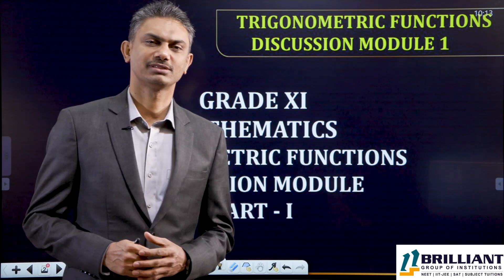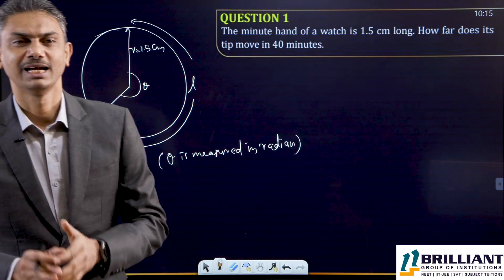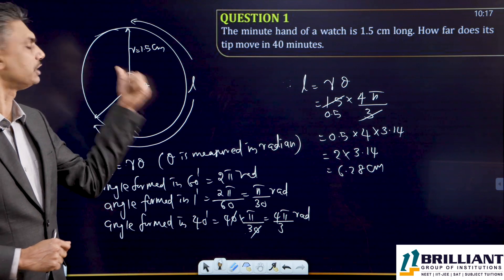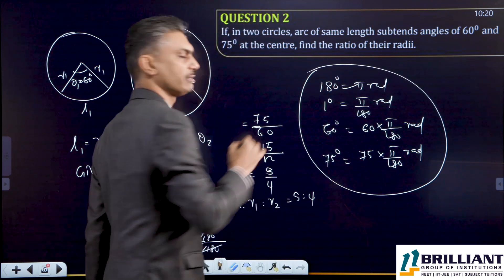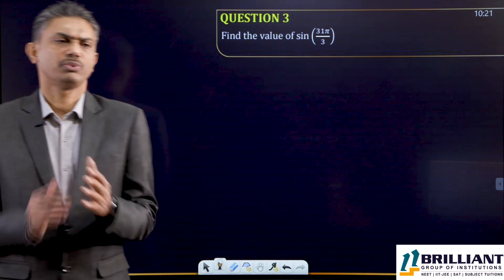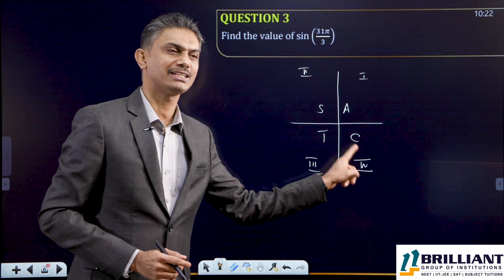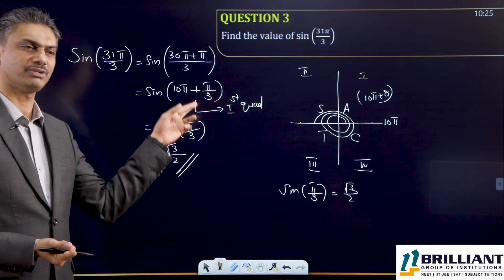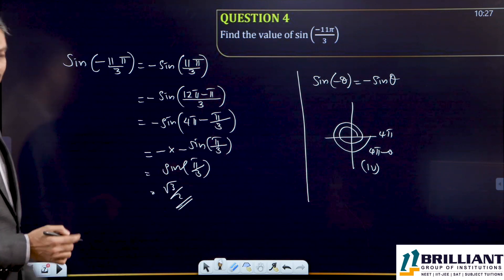Trigonometric Functions | CBSE 11 Mathematics | Trigonometry Class 11 Important Questions NCERT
In this video lecture, we are going to discuss the important questions NCERT from the chapter Trigonometric Functions, CBSE Grade 11 Mathematics which has been published by CBSE Expert Teachers of Brilliant Qatar for the upcoming CBSE Board Exams & IIT-JEE Preparation. Students who are looking for a better solution to understand & revise the complete syllabus can go through this video to score more marks in their examinations.

➡️ Class: CBSE 11
➡️ Subject: Mathematics
➡️ Chapter: Trigonometric Functions
➡️ Topics Name:  Trigonometry Class 11 Important Questions NCERT

➡️ Chapters Covered :
00:00 Introduction
00:46 The minute hand of a watch is 1.5 cm long. How far does its tip move in 40 minutes.
04:21 If, in two circles, arc of same length subtends angles of 60^0 and 75^0 at the centre, find the ratio of their radii.
07:57 Find the value of sin⁡(31𝜋/3)
12:08 Find the value of sin⁡((−11𝜋)/3)